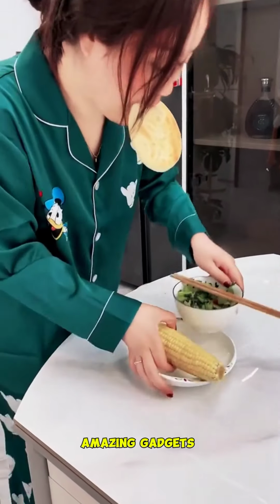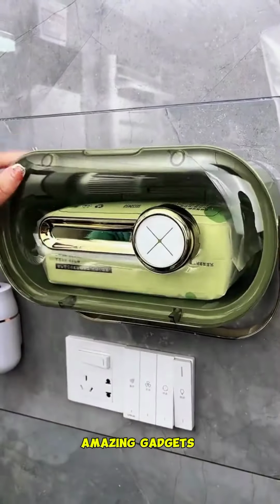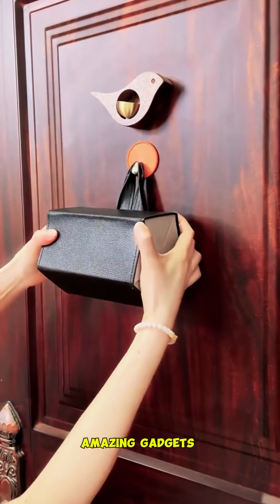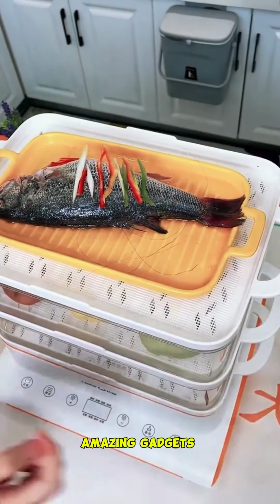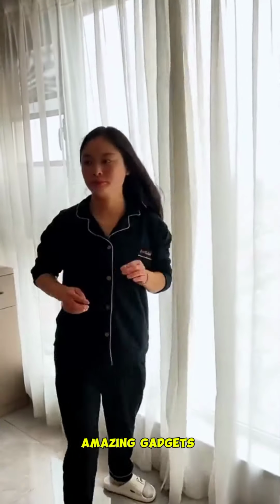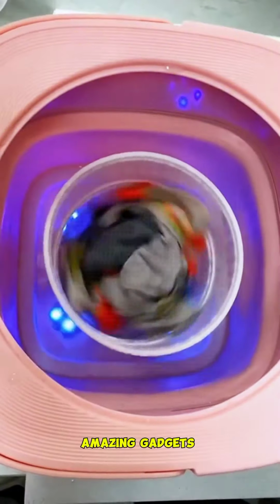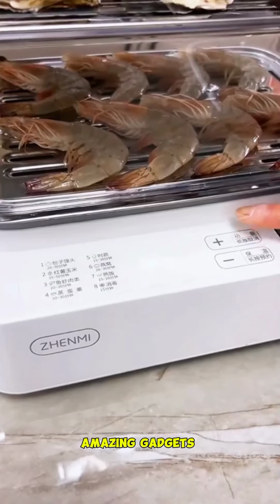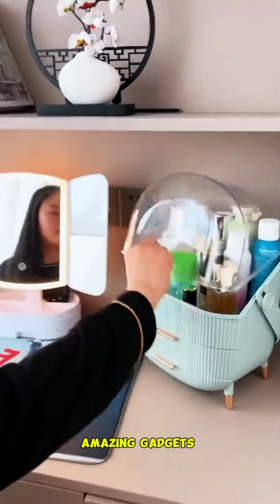Organizing and cleaning videos